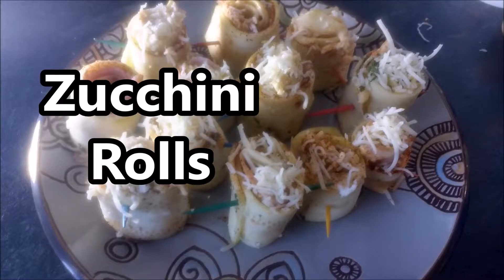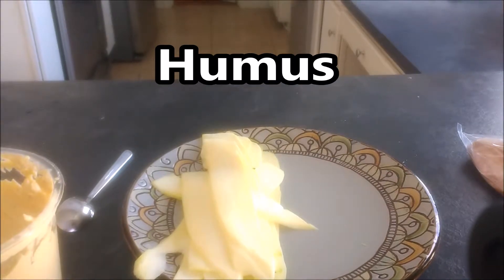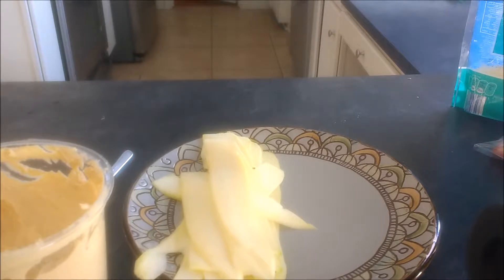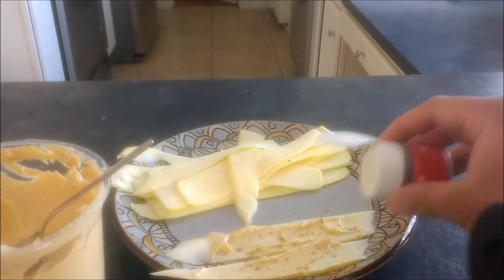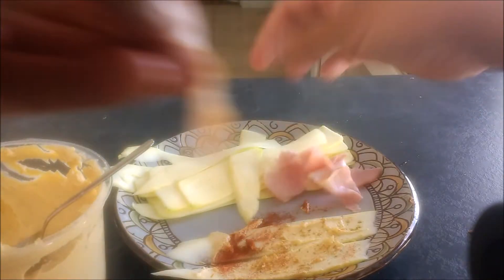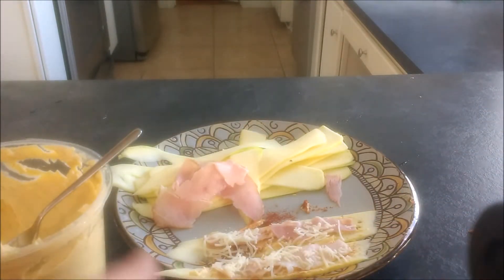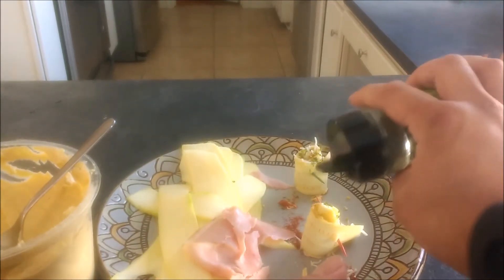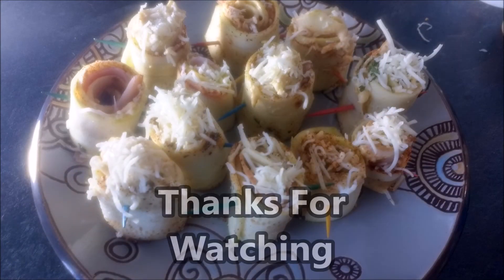Zucchini Roll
Because the Roll can range in size due to the zucchini sizes, the ingredients have to be estimated.

Ingredients

Long zucchini
Sandwich meat
Humus
Shredded cheese
Cumin
Paprika
Salt pepper
Black pepper
Garlic powder
Onion powder
Curry powder
Topping Parsley

Cut a pealed zucchini into long stripes. For each strip needed put a lay of humus on it. Then add a desired amount of each seasoning to the strip. Then put the desired amount of cheese and meat to strip.  Roll up each roll. Use a tooth pick to hold the roll together.  Use a sprinkle of cheese and parsley as a topping.  You can eat these as is, or bake them at 400 degrees till the cheese is melted. You can also grill, or cook the zucchini before you start.